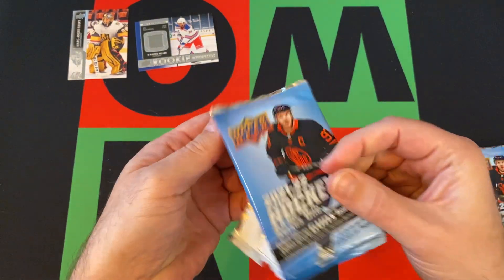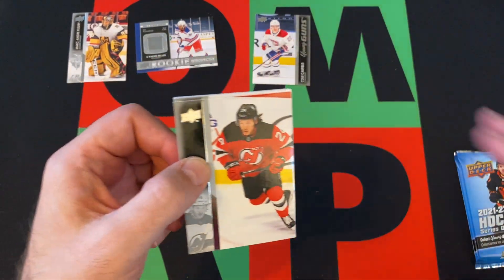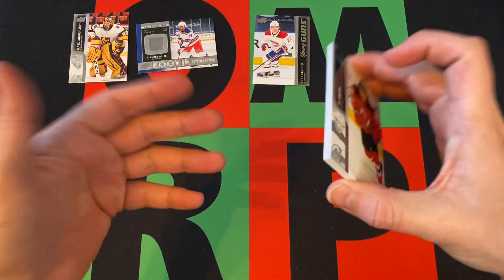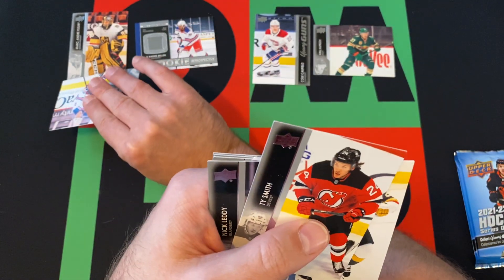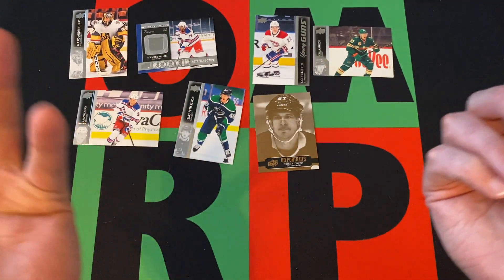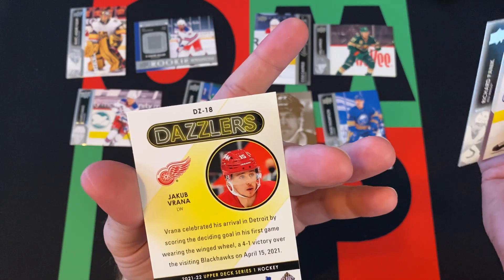Blast Off Monday: 2021-22 Upper Deck NHL Hockey Series 1 Blaster Box #2! 🏒🥅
Blast Off Monday continues with a blaster box of 2021-22 Upper Deck NHL Hockey Series 1! Check it out to see if what cool cards I pull and then come back next week for another Blaster Box!

My Info:
Facebook: One Man Renegade Productions